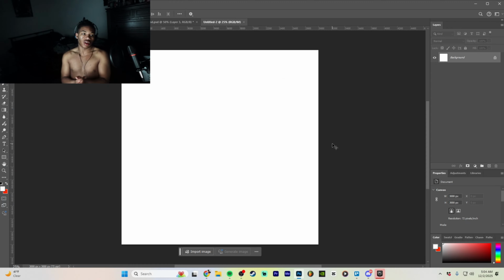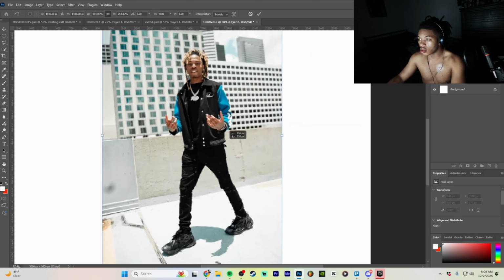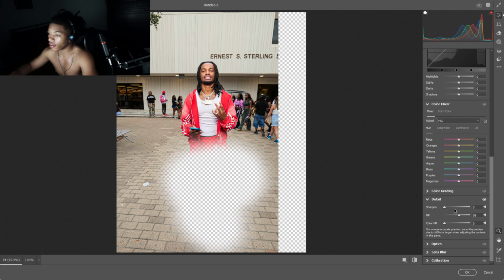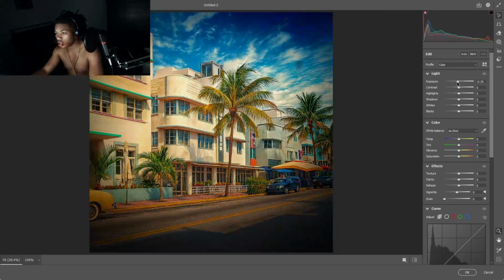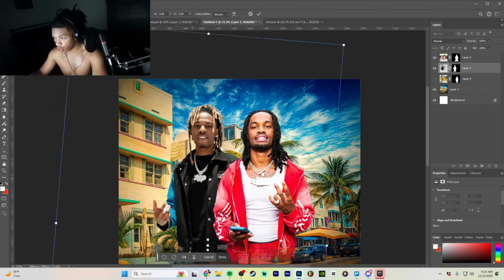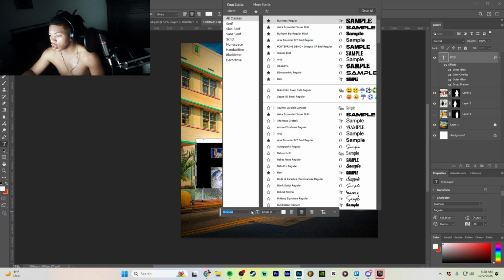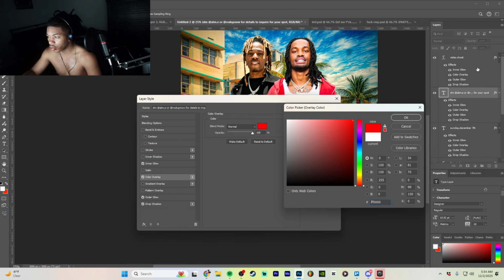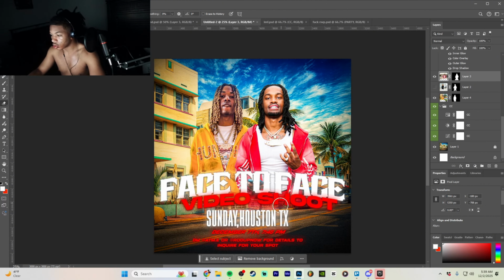PHOTOSHOP TUTORIAL : How To Make Stream Flyers | +Free PSD